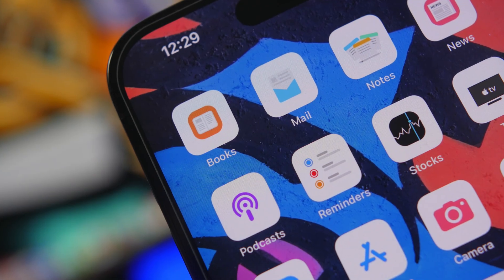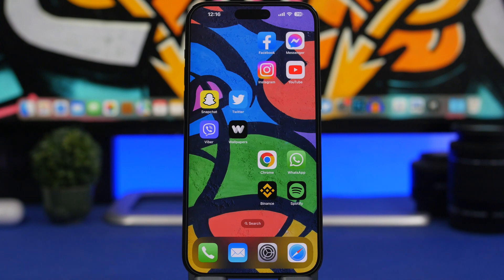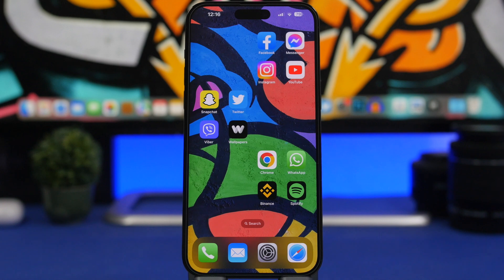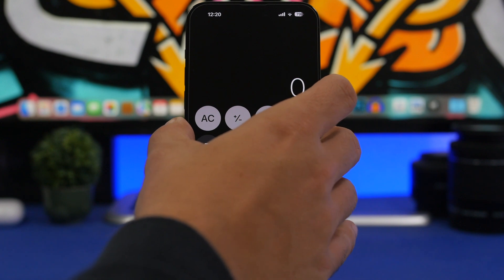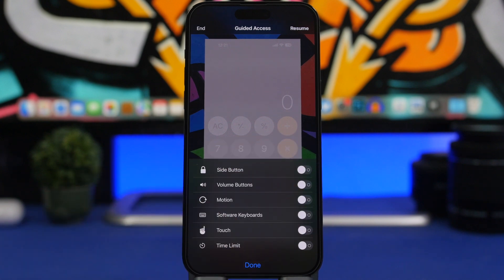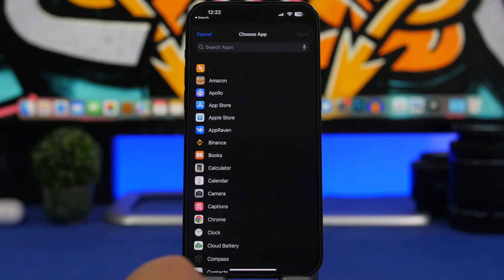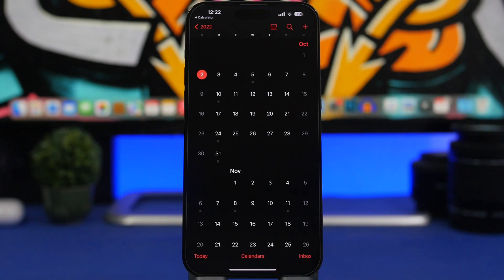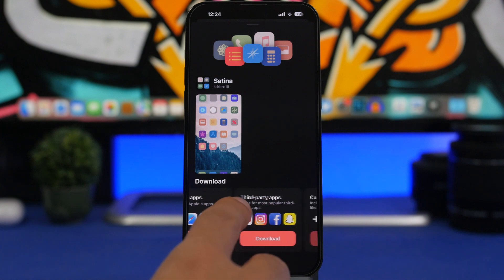iOS 16 - 5 HACKS You Must Try !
iOS 16 iPhone hacks and tricks you must try. Cool iPhone hacks and tricks you probably didn't know existed and you could do on your iPhone on iOS 16.

Intro 0:00
Blank 0:26
Hidden 1:48
Access automation 2:53
Switch automation 4:44
Moloko 5:40
Icons dynamic island 7:50